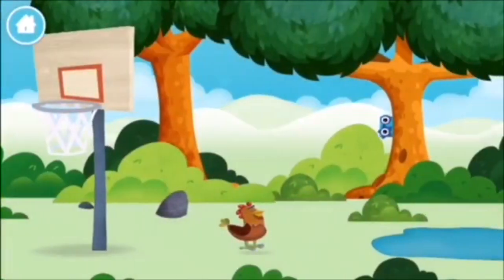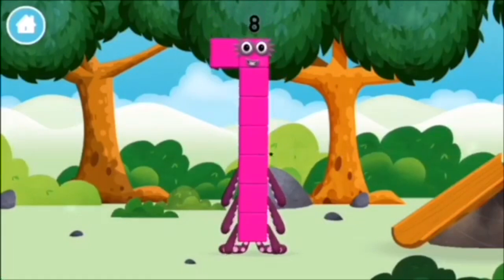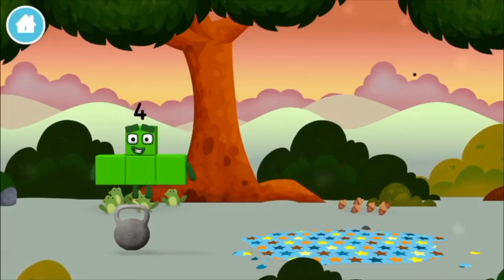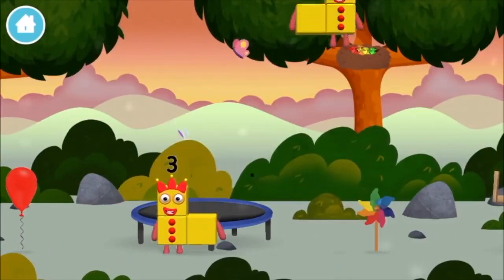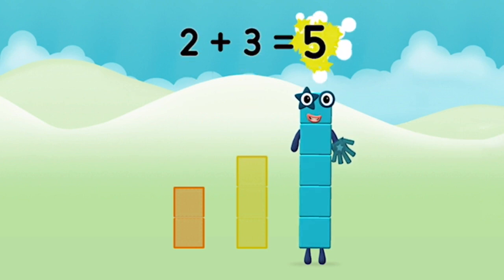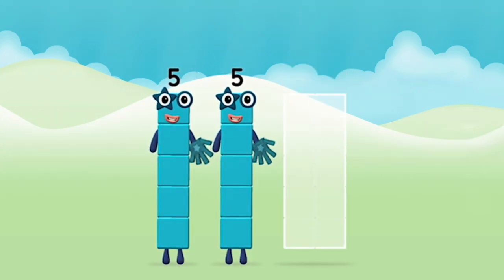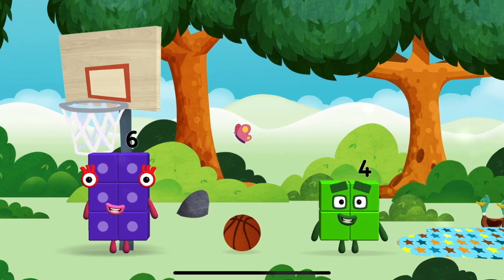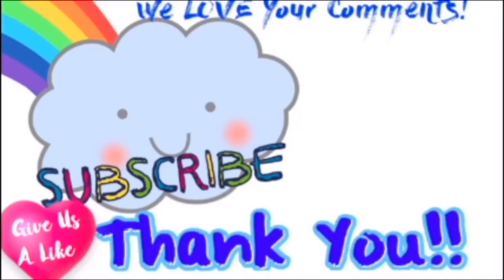Numberblocks Learn To Count